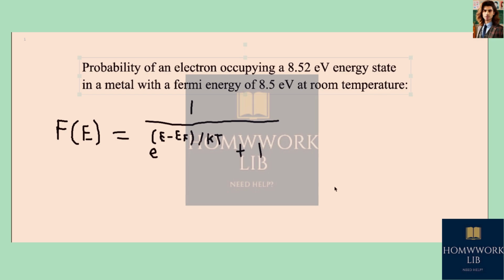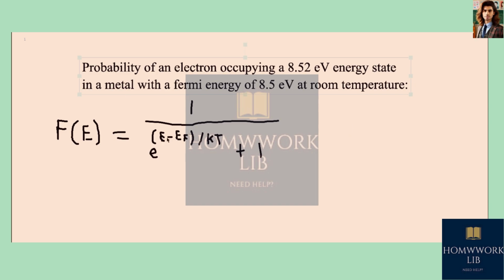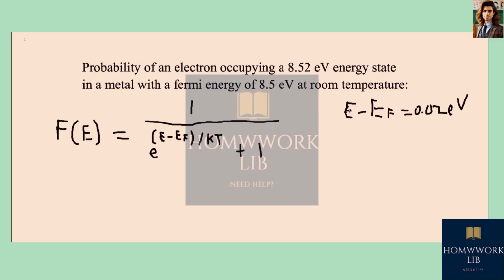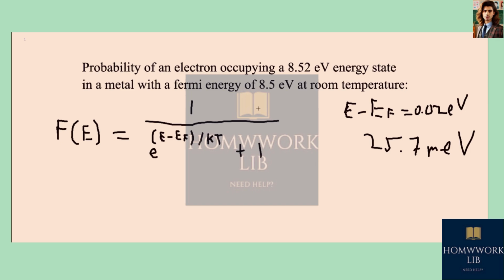[Physics] For a solid metal having a Fermi energy of 8.500 eV, what is the probability, a